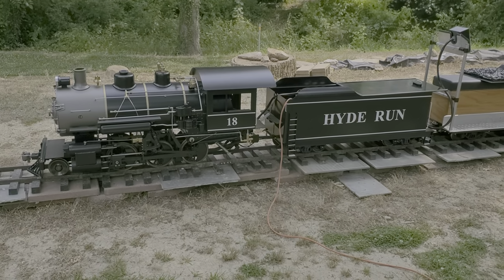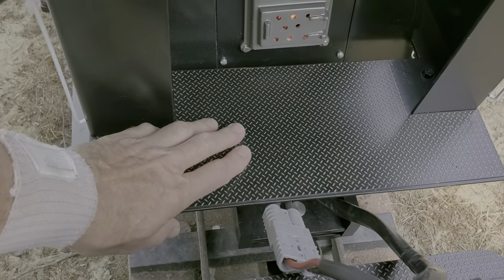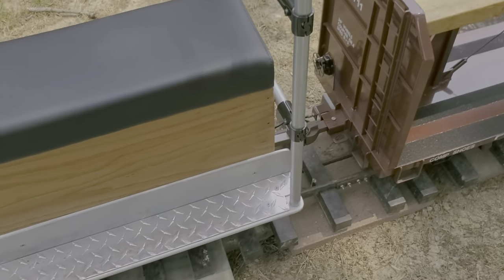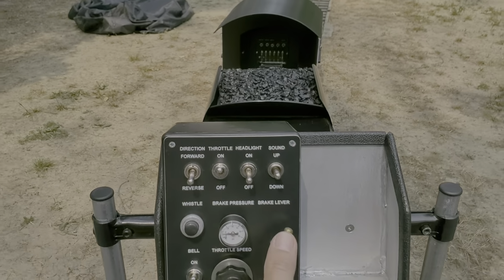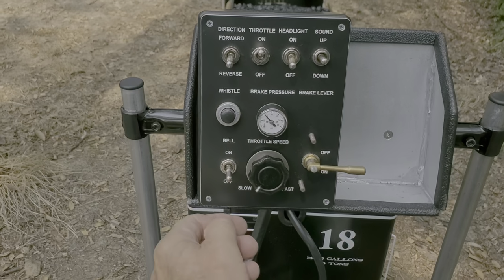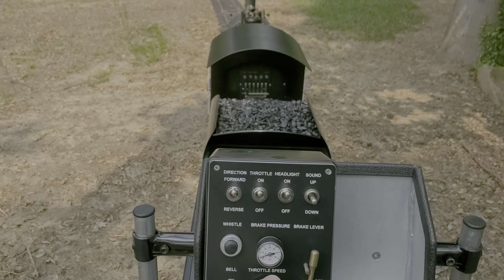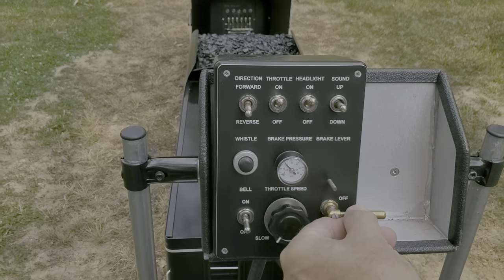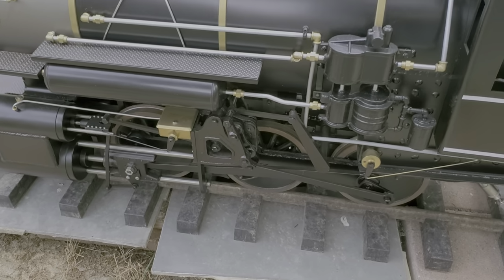Overview of Tom Bee Electric Steam Locomotive Number 18 on the Hyde Run Railway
Quick overview of the features and operation of the locomotive. I forgot to mention in the video that I do love Live Steam Locomotives, but the Tom Bee Electric Locomotive has its place in Backyard Railroading. This is the perfect locomotive when friends and family come over and know nothing about real trains. they are not "rivet counters". LOL.

The engine is ready to go in just a few minutes vs about an hour to fire up a live steam locomotive. No oiling and greasing. Everyone can touch the boiler and not get burned. It is easy to operate and have people operate it. You don't need to worry about low water or your fire going out, just keep the batteries charged which will last over a day of running.

I live close to neighbors, so I can run with loud sound, low sound or no sound.   Having onboard electric allows me to run lots of extras, like lights, air compressor, sound, and trainline power to other cars.

I did not demonstrate the key Fob that comes with the engine that allows you to kill the power to the locomotive in case of a run away situation. The conductor on the rear of the train can have the Fob and kill power anytime or in case of derailment. The Fob also can blow the whistle, so he can communicate to the engineer about running the train. Us old heads remember the signal line whistle in the locomotive cabs. LOL.

If you do a search on YouTube for Tom Bee Electric Steam Locomotive you will see some of the early versions pulling 40 cars at a good clip. Tom uses the same proven drive train on all his locomotives, that he designed. You take off the smoke box cover, remove the drive chain and one bolt. Then, everything slides out of the boiler on a frame... electronics, drive motor, compressor, etc. Again, for us old heads, you probably remember the old Motorola TV ad showing the "works in a drawer" where they slide out the components of the old TV that was a piece of furniture!

Again, I do love hot steam, coal smoke, the smell of hot grease and cinders getting stuck in my eyes... but I also like my Tom Bee Electric locomotive too. Just clean family fun!